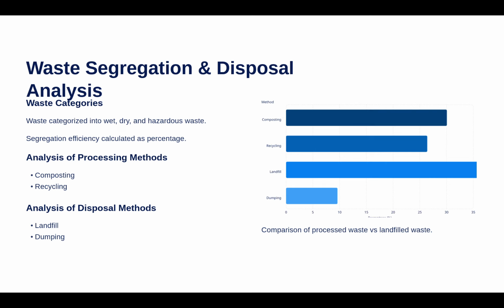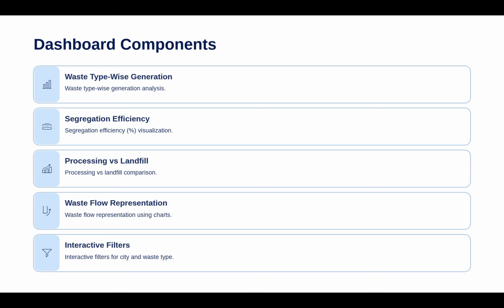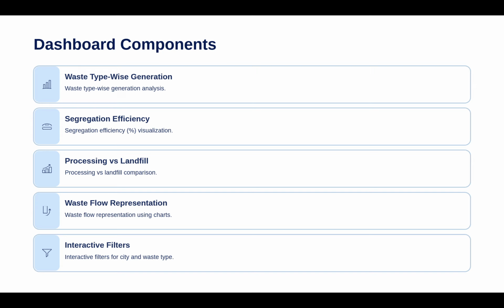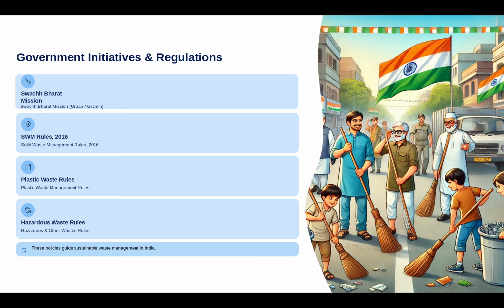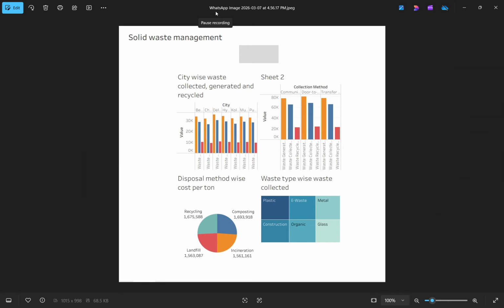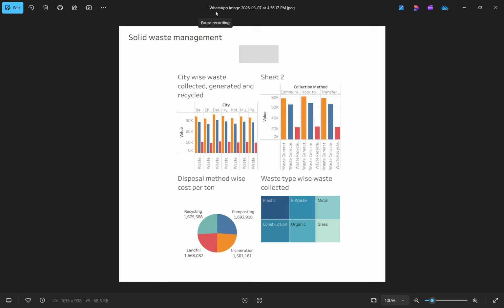EVS Dashboard 2.2